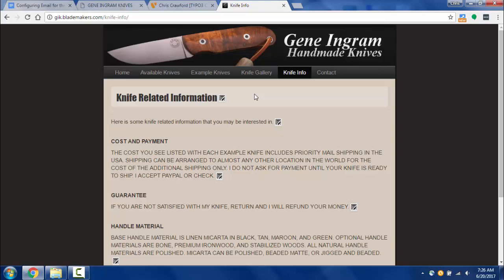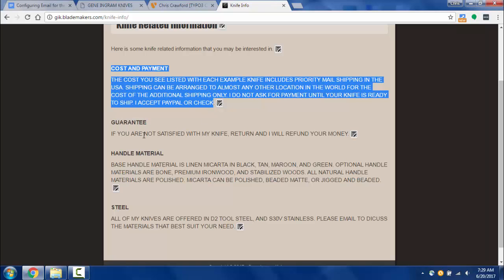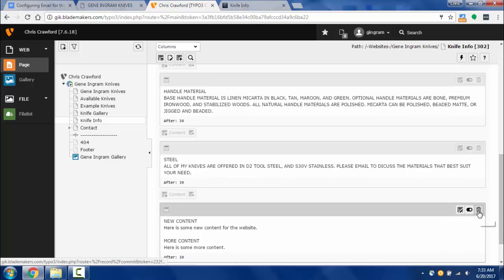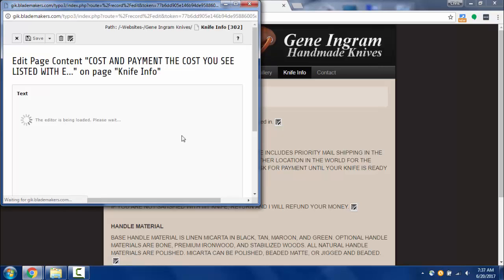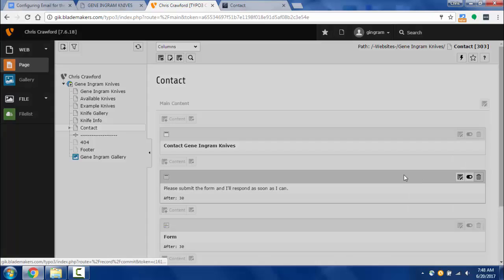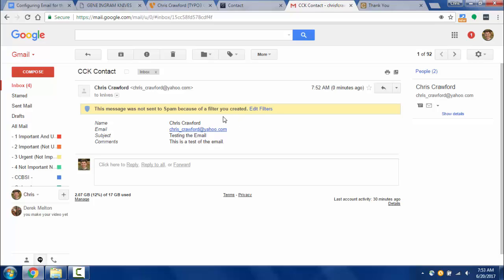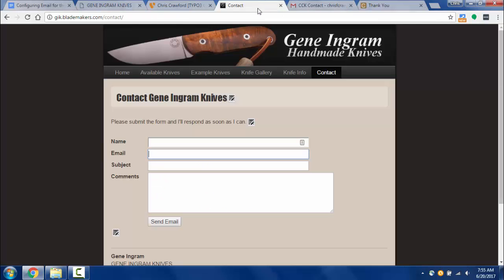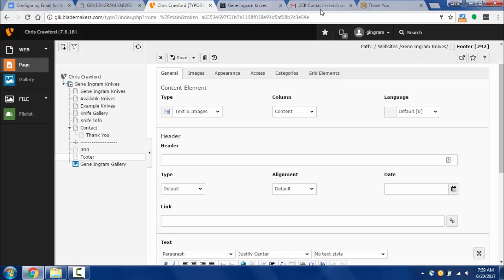BladeMakers - TYPO3 - 05 - Knife Info & Contact